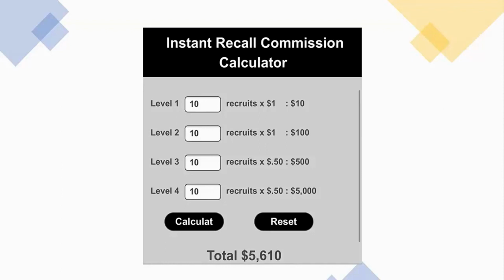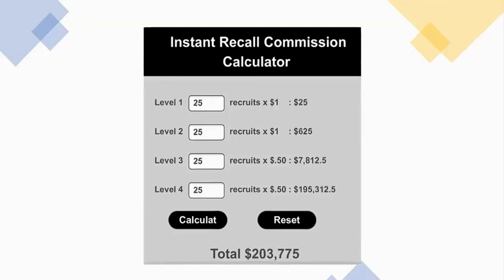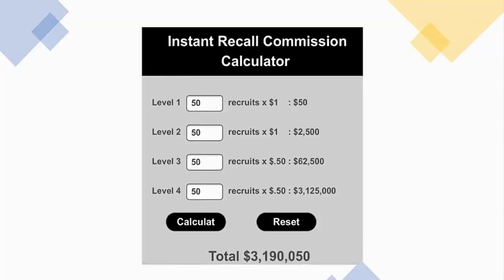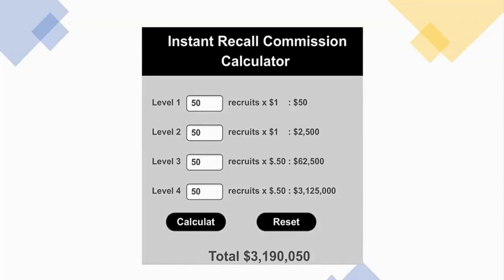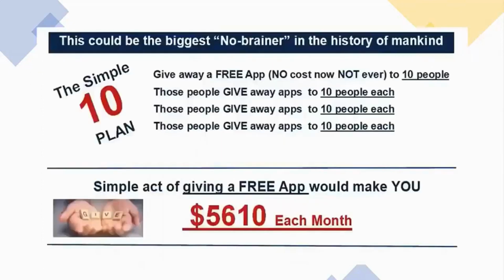How To Earn Money Online With Instant Recall App (Easy Side Hustle))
How To Earn Money Online With Instant Recall App!
➡️ Earn $5,610.mo With This $4 Online Business!!

💰💰 Earn A Monthly Residual Income With Nexus Rewards!!

If you are looking to start earning money online and you haven't heard of Instant Recall yet you will love this video. You are going to learn how to start building a monthly income from sharing the Instant Recall App.

💰💰Discover The $300 A Day Blueprint!! ↩️